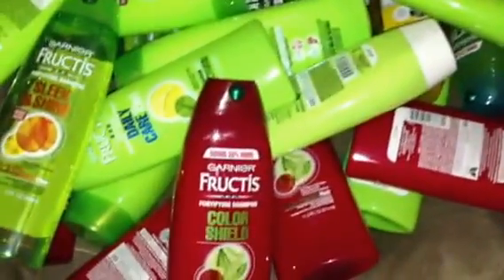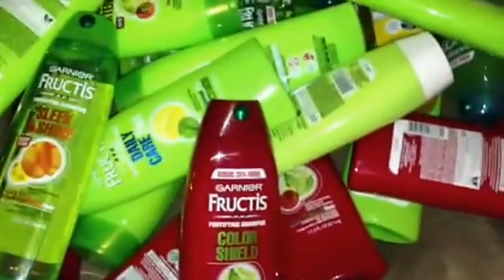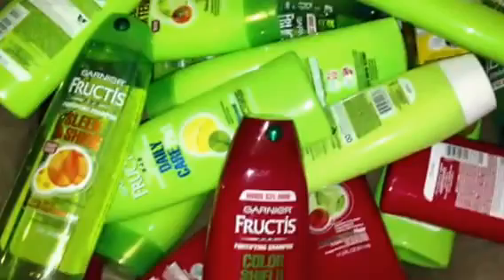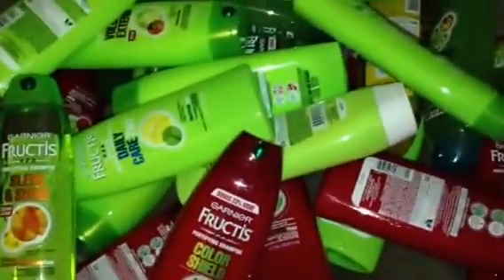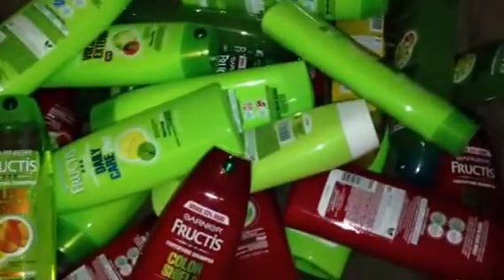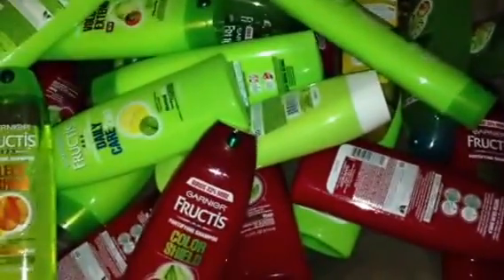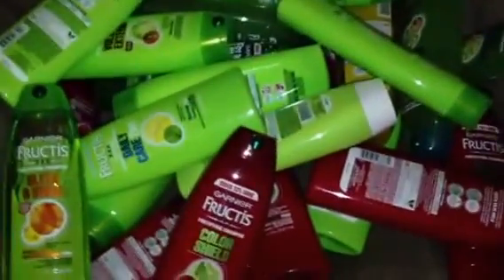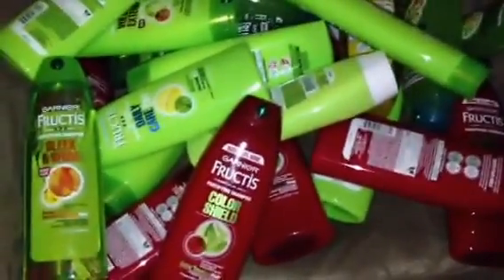RUNNNNN GARNIER GLITCH AT CVS SHAMPOOS 3/$1.00!!!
Runn to cvs ASAP!! There is a glitch on the price of Garnier shampoos and conditioners, they are ringing up 3/$1.00!